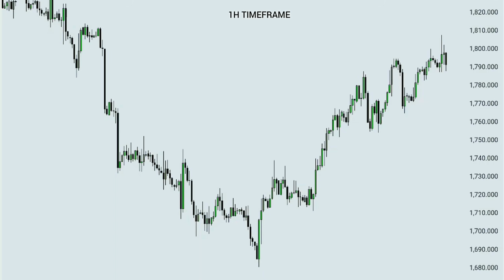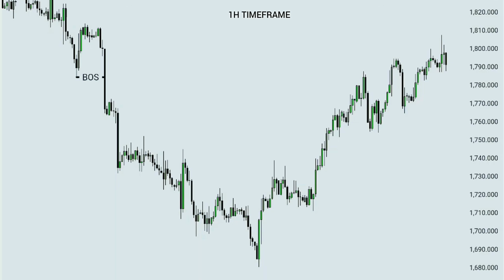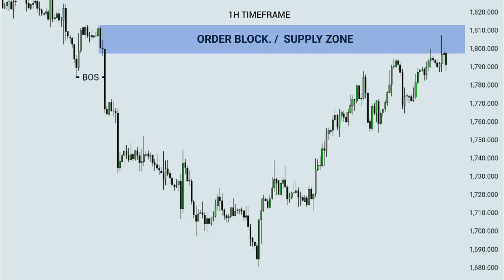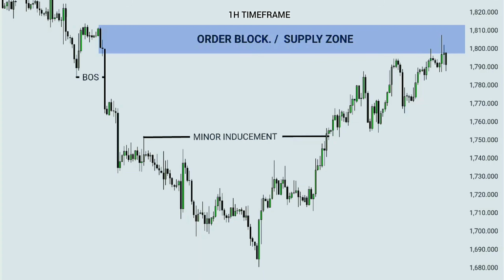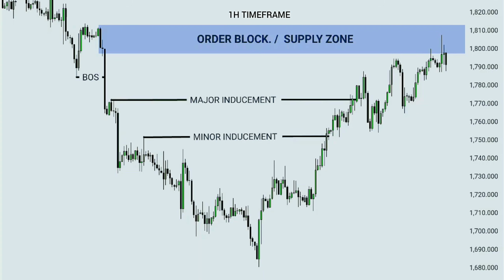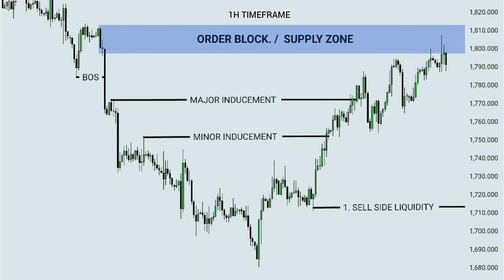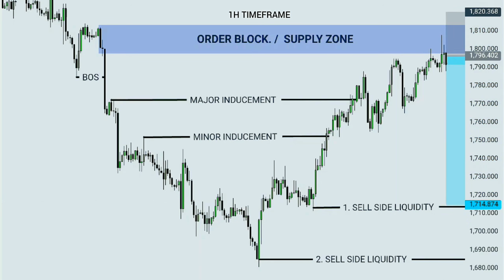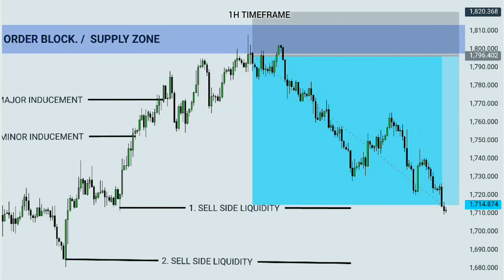This Simple SMC Strategy That Change My Trading Journey 📈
The market doesn’t move randomly — it moves because of liquidity and structure.
In this video, I break down price action step by step using real chart behavior, not indicators or predictions.
This content is created for traders who want clarity, patience, and a structured approach to the market.
Watch till the end to understand how professional traders wait for confirmation instead of chasing entries.
If you’re serious about improving your trading psychology and execution, this channel is for you.
📈 Learn. Observe. Execute with discipline.